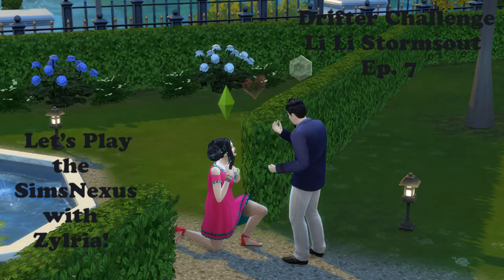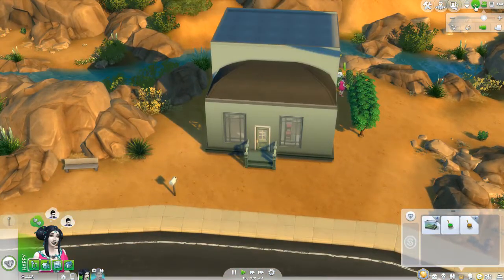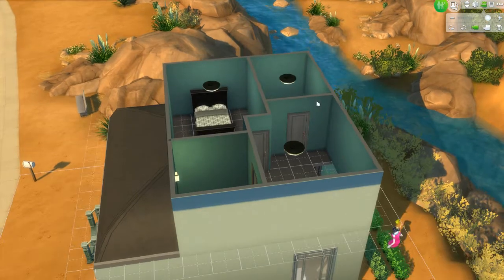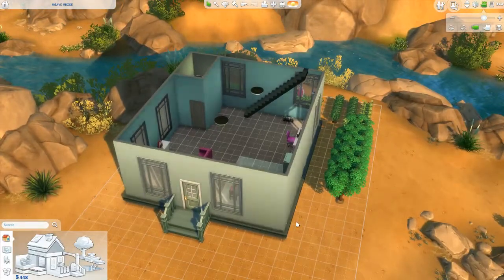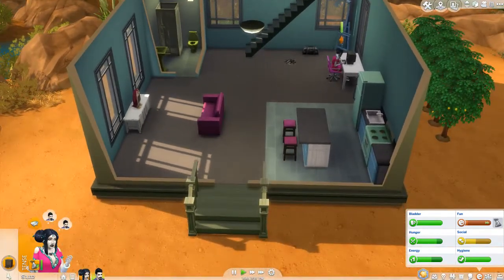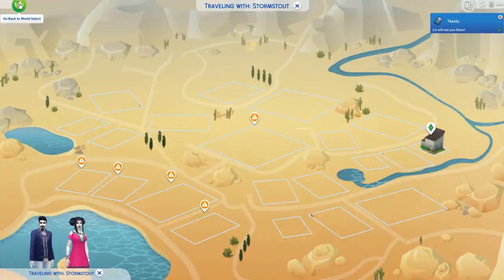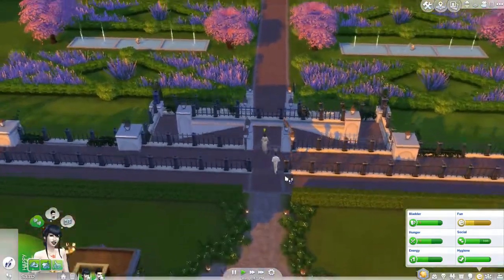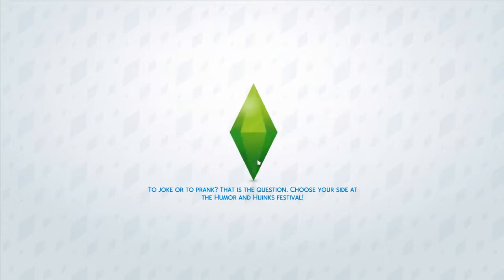Drifter Challenge House 001: Ep. 7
We have a drifter wedding! The house has also gotten a nice upgrade :D What could be next?!